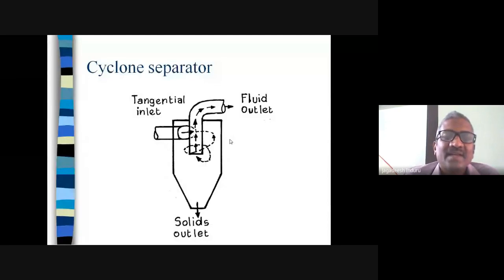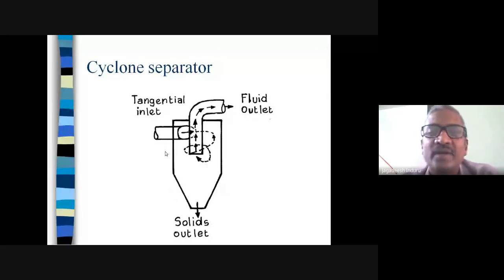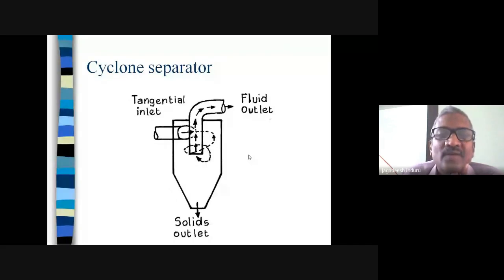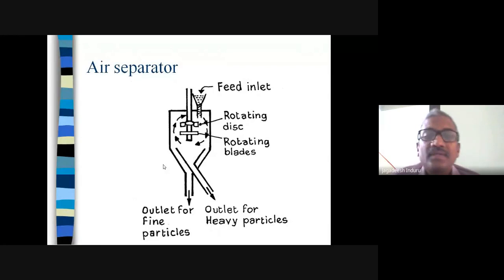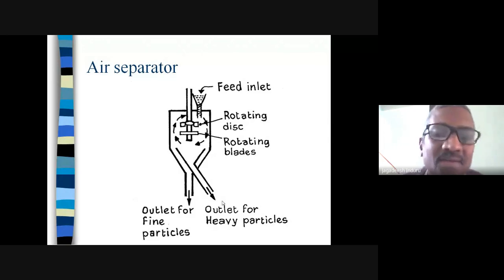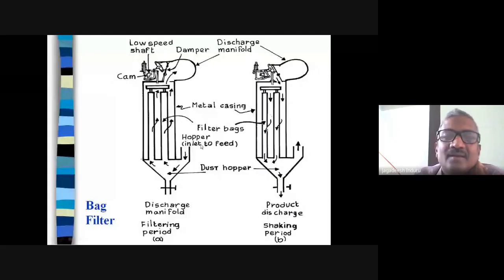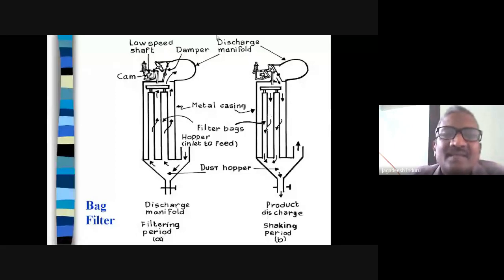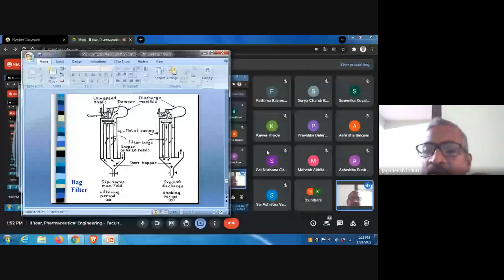Size separation Part 2: Cyclone separator, Air separator, Bag filter.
This video is an extension of the Size Separation Part 1 video. This is made for B. Pharmacy Course, Pharmaceutical engineering subject, in III semester.